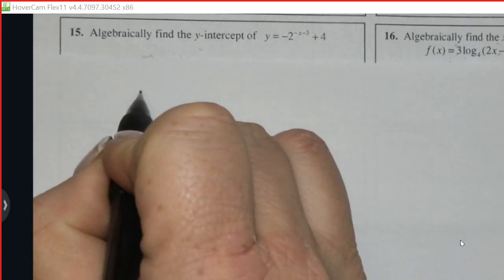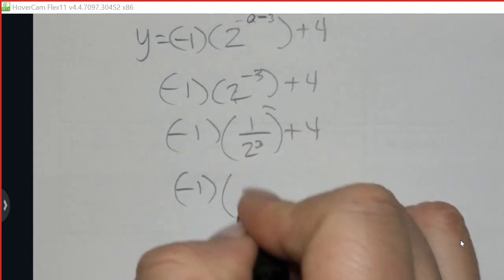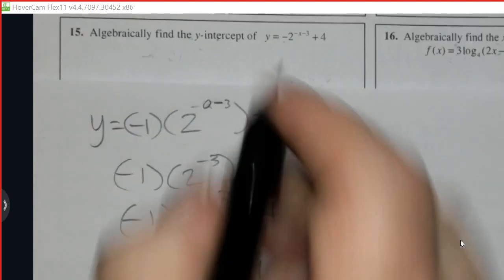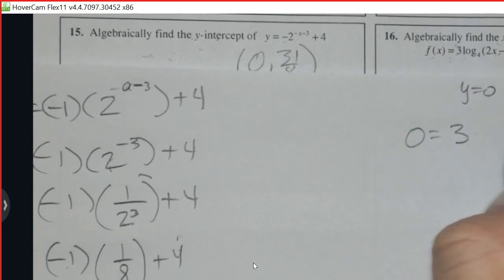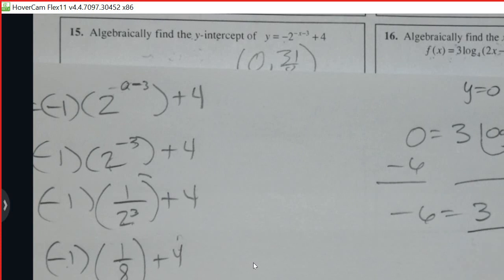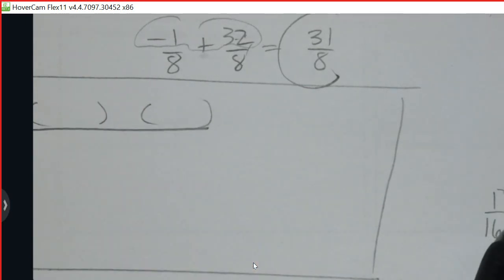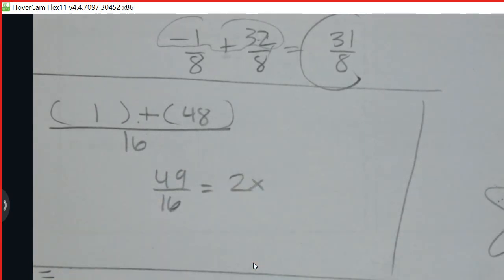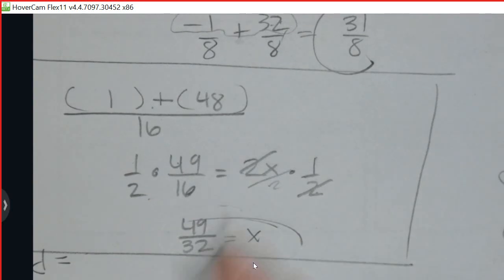Unit Seven Review Question 15 & 16